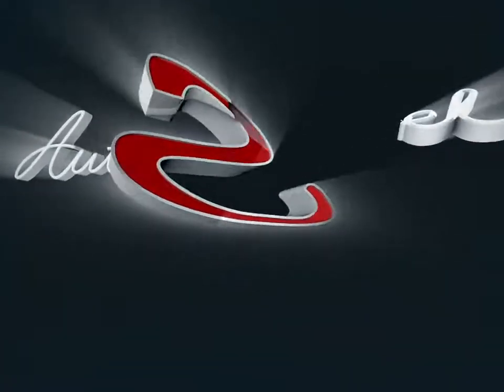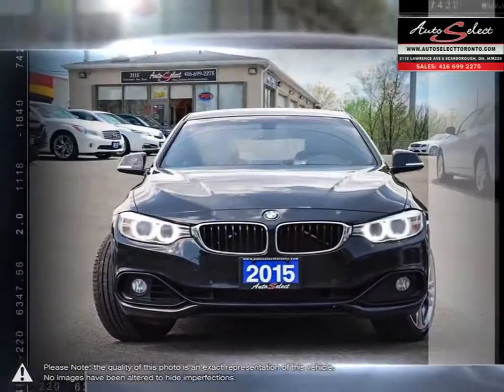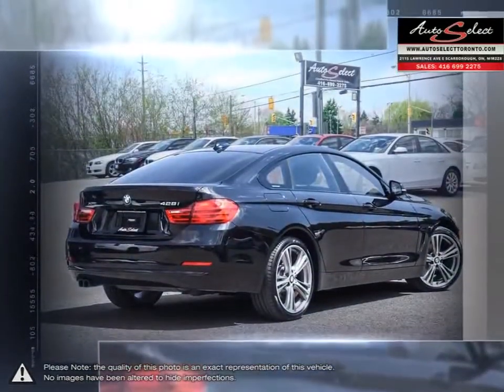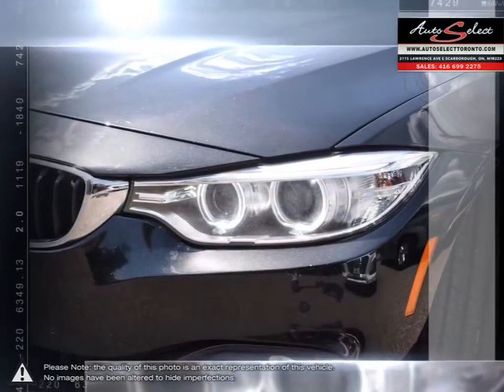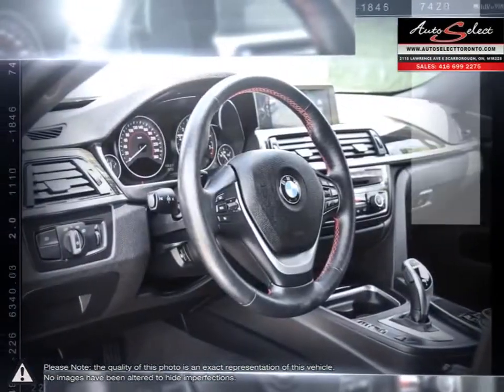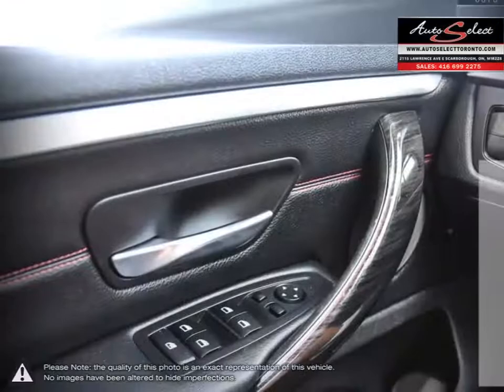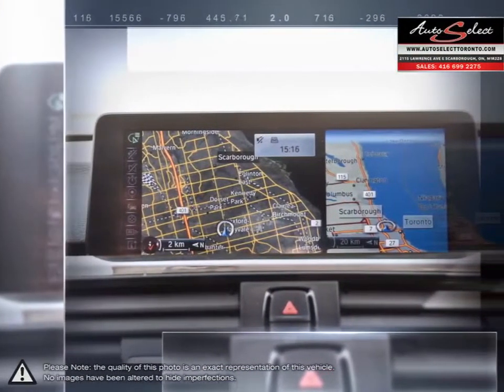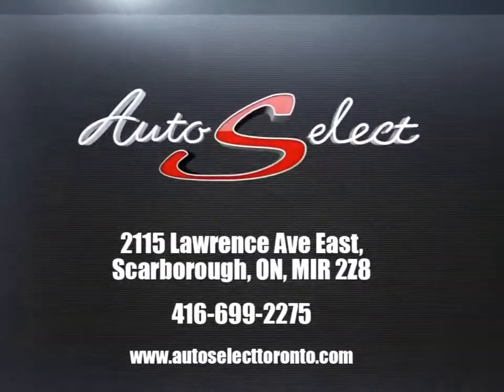2015 BMW 4-Series | Auto Select Toronto | WBA4A7C51FD413476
***HOT HOT HOT*** This 2015 BMW 428 xDrive 4 Door Gran Coupe Sport Pkg with only 108,840 Kilometers just came in and is priced for a quick sale. Black on Black with Tinted Windows, Angel Eye, Xenon Lighting Pkg, and 18 Inch Sport Wheels, this All Wheel Drive 4 Series Gran Coupe BMW has been babied, and is in absolutely FLAWLESS condition inside and out! The Technology Pkg comes with Navigation Pkg, Back-up Camera, and Back-up Sensors...

The Sport Pkg comes with Black Trim Moldings, Black Roof Liner, Paddle Shifters and Comfort Sport Seating. This 4 Door Gran Coupe BMW comes fully equipped with all power options including a Sunroof, Bluetooth, Heated Seats, Heated Steering, and iPod Auxiliary! Also this 428 has been VERY WELL Maintained with BRAND NEW Tires all the way around.